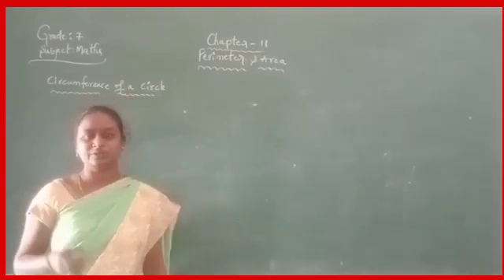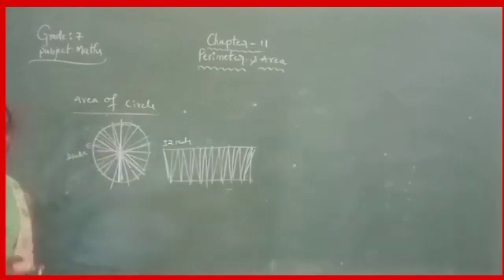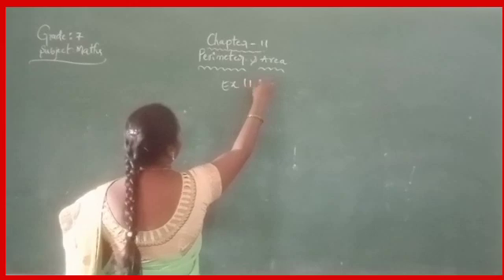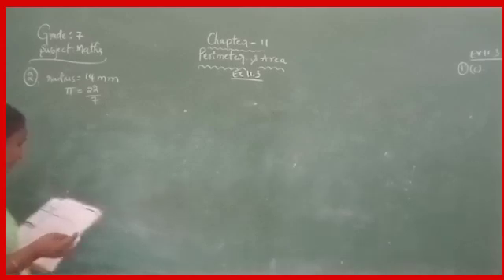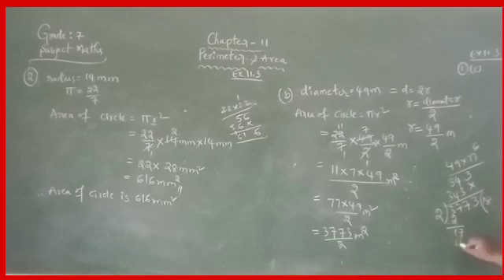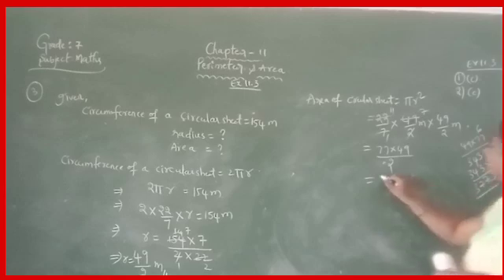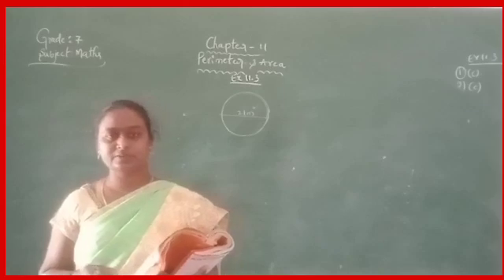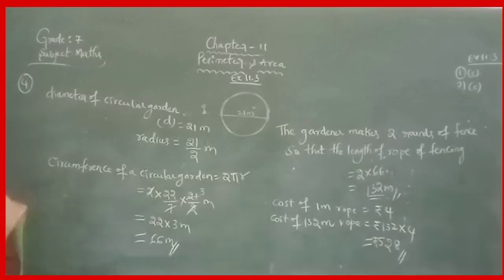Grade7 maths about ch11 part-5(24.12.20)